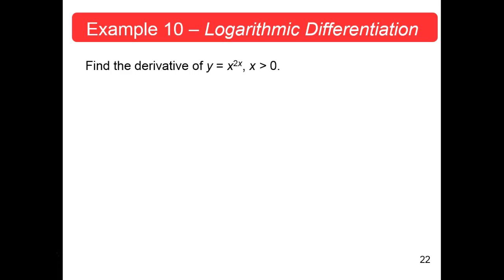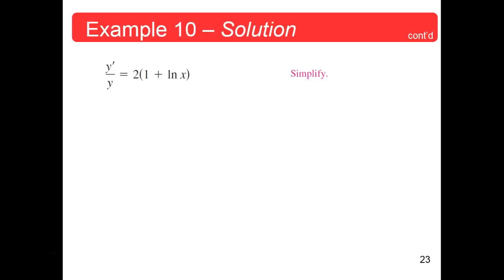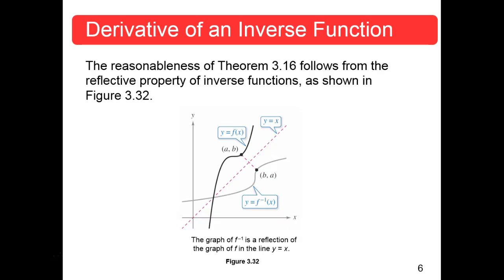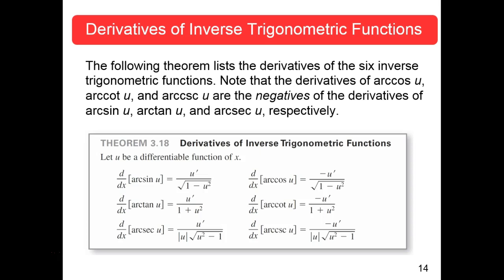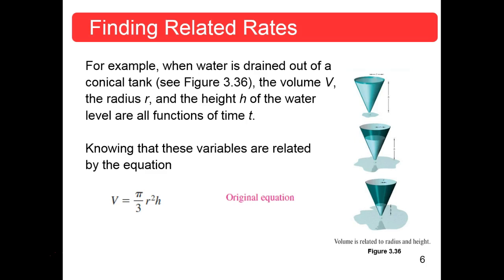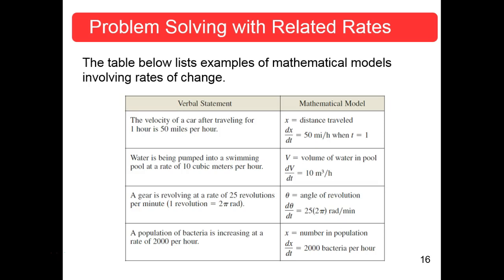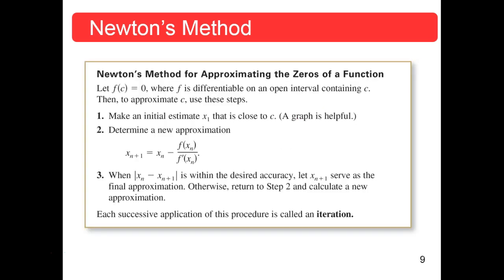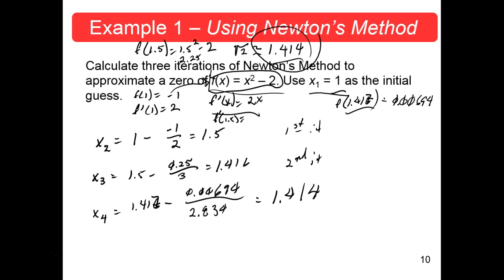MTH125 Sections 3.5-8